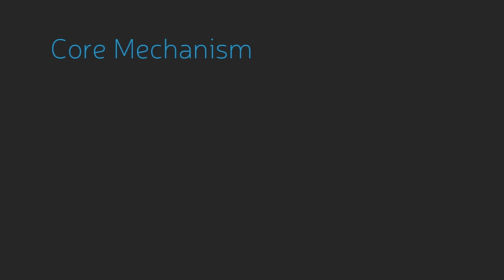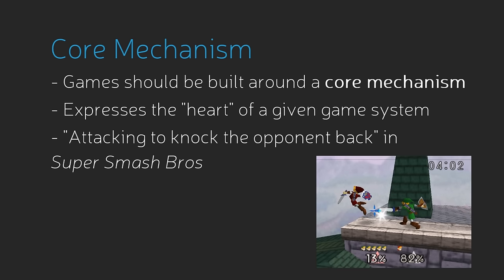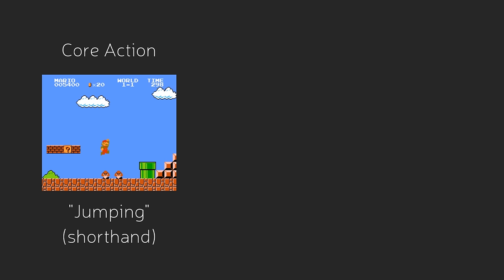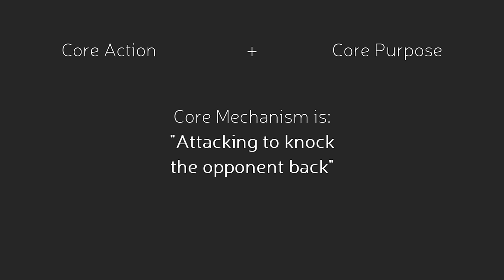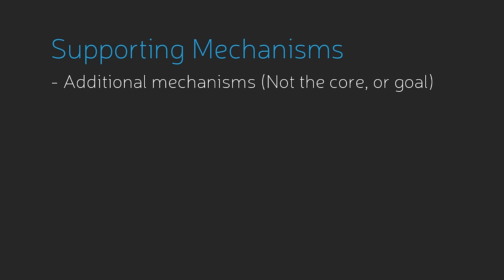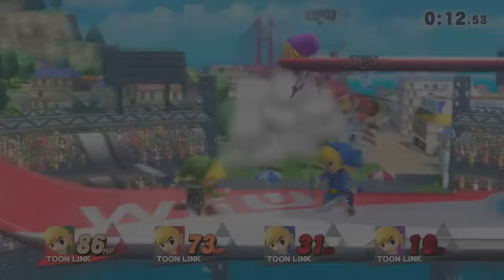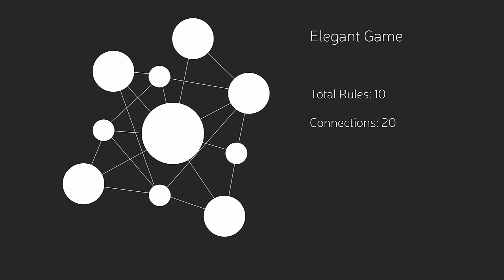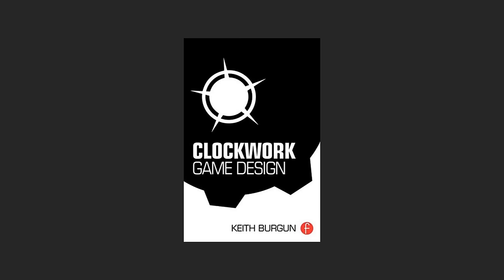3 Minute Game Design: Episode 5 - Clockwork Game Design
In this episode I lay out the details of my Clockwork Design Pattern. It's a bit much to cram into just three minutes, so some things are necessarily shorthand. In future episodes, I will be clarifying more, but you can also check out my book on the subject, here: